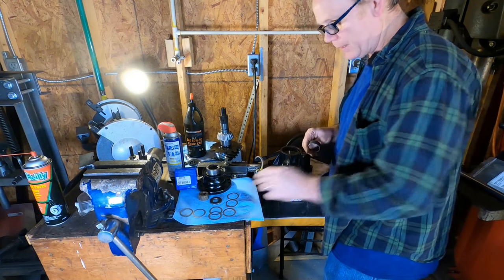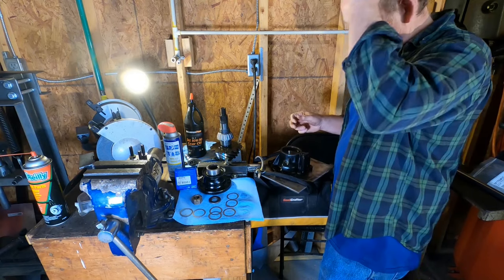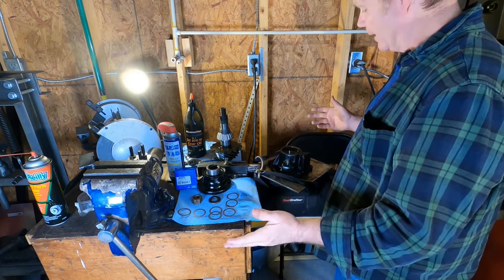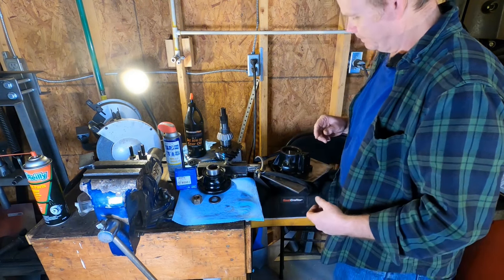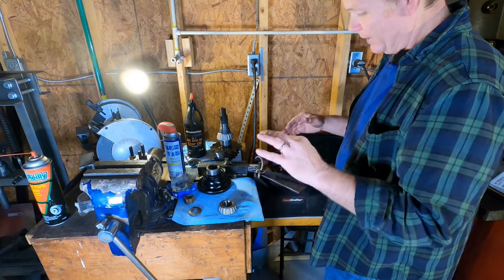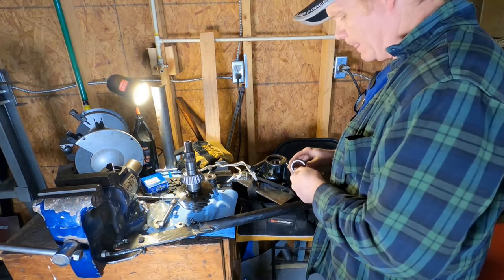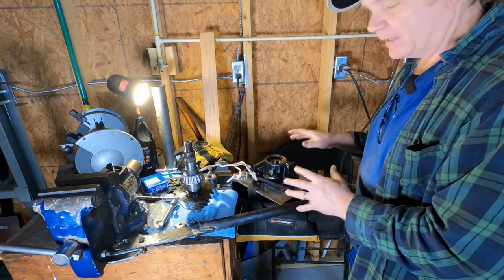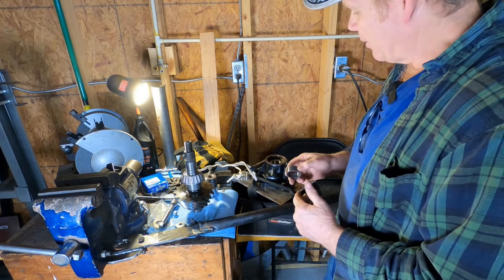71 Cadillac Coupe DeVille - Finding Resonant Drivetrain Vibrations Part 9 - Pinion PreLoad Setting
In this video series I'm on the hunt for a very annoying resonant vibration
which is present throughout the car at highway speeds. In part 9 we design a custom bearing spacer for our Coupe Deville pinion and set the preload to factory specs.

Parts:
Bearing Spacer: USA STANDARD GEAR p/n USA5504

#71-76RWDCadillac